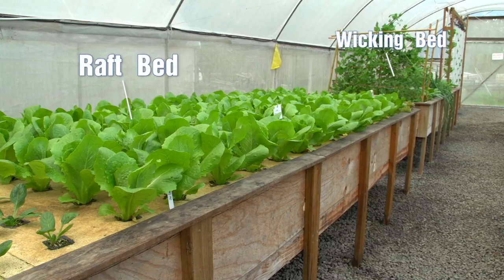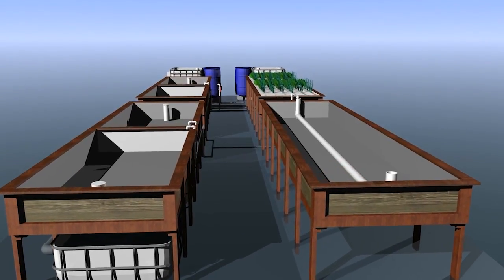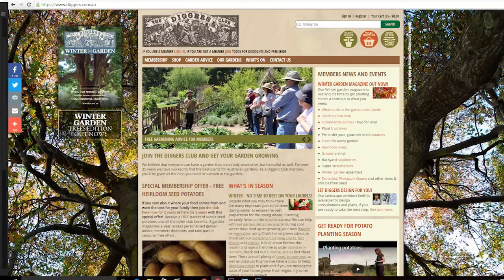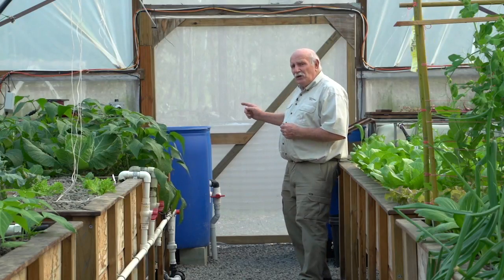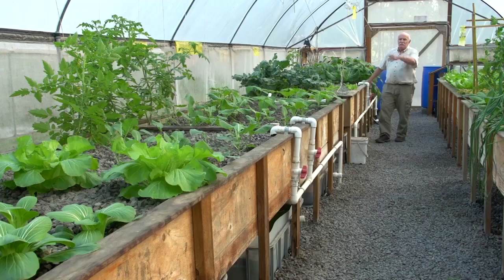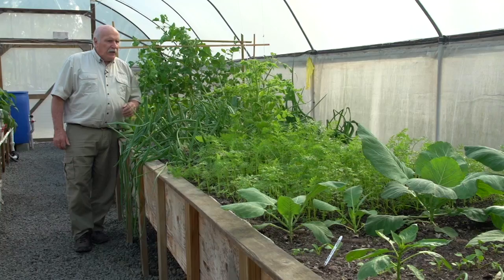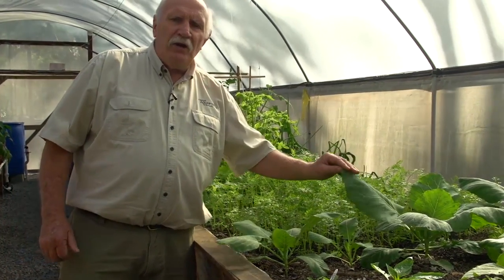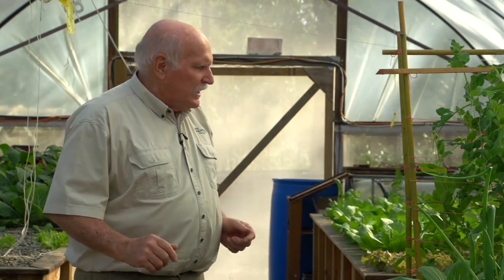What is the Indy 23 Aquaponics System?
Murray Hallam from the Aquaponics Design Course explaining the Indy 23 aquaponics system. How it was devised to feed a family of four. We run this famous course three times per year! Check out when the next course is running by visiting
This is probably the best Online Aquaponics Course on the Planet. If you're interested in starting from a small home system or advance to a commercial farm - this course has it all. Students have gone on to design and build very profitable systems in over 93 Countries! Yes, we've taught aquaponics right around the world.